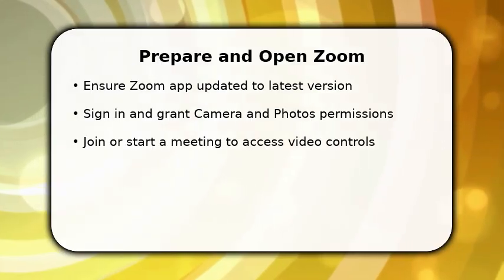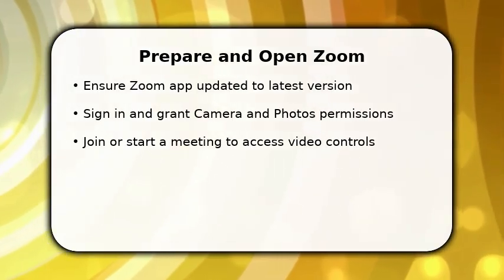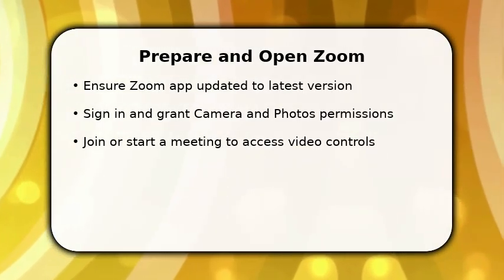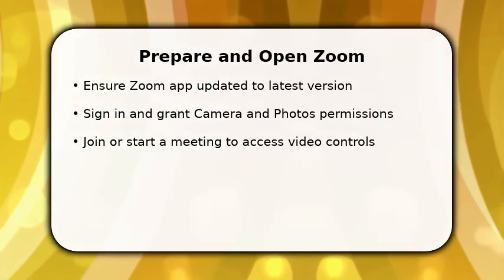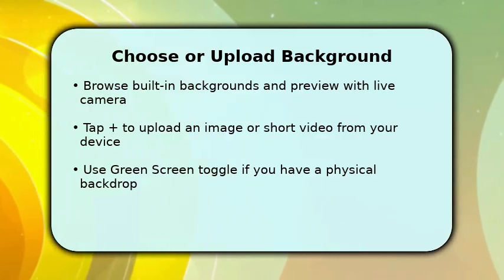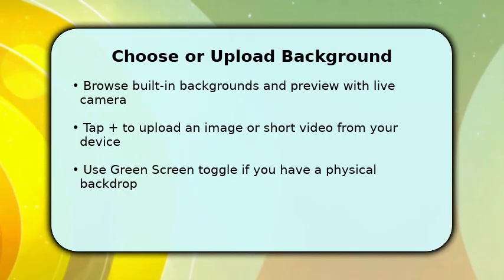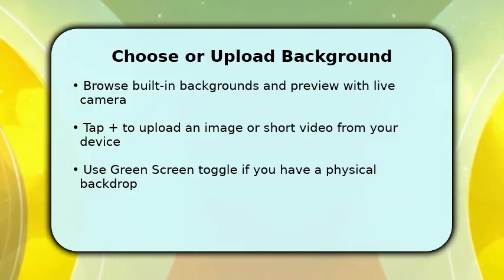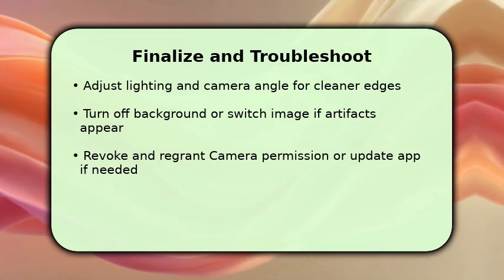How to Change Video Background in Zoom Mobile - Step by Step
Learn the easy steps to change your video background in Zoom on mobile. This guide covers selecting a new backdrop, adjusting it for clarity, and ensuring compatibility with different devices.